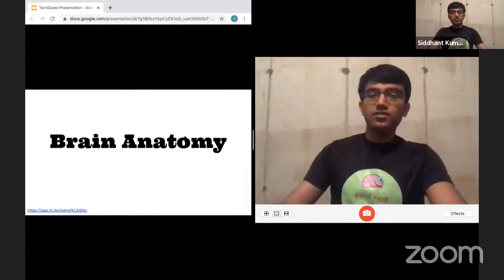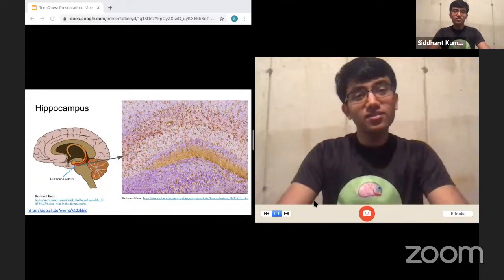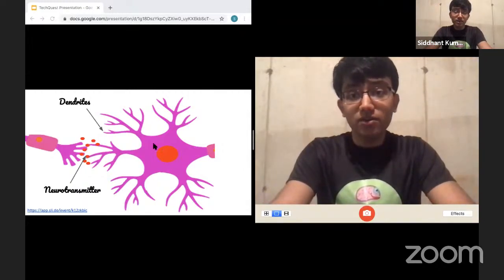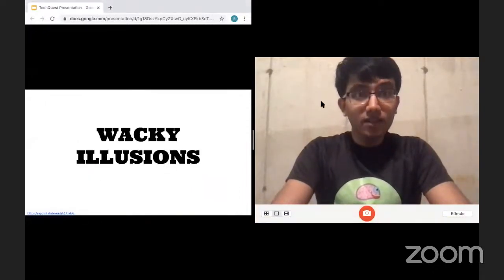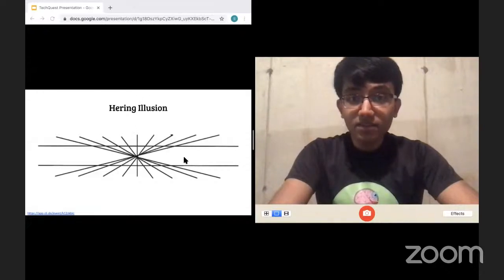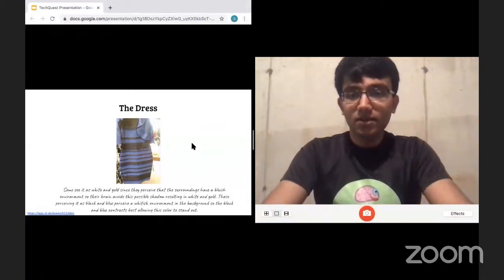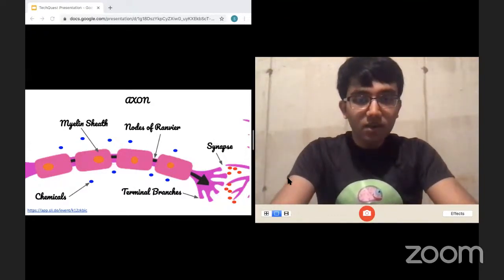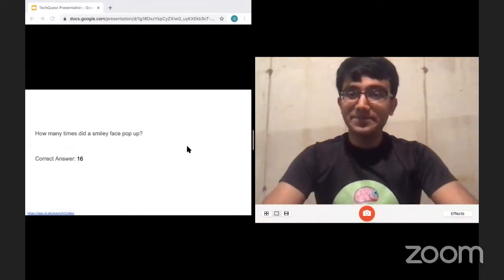INTRODUCING NEUROSCIENCE: THE VIRTUAL BRAIN | TQ Webinar Series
Join TechQuest Ambassador, and Brain Bunch Founder, Siddhant K. Ganapath at a FREE ‘Introducing Neuroscience: The Virtual Brain’ Classroom. Siddhant would be joining Olumide of TechQuest to explore the science behind the human brain, exploring the anatomy of the brain, why we are smart and how our brain focuses or becomes distracted.

Siddhant is a student of Cell Biology and Neuroscience & Psychology at Rutgers University–New Brunswick, and a Research Assistant at Rutgers Robert Wood Johnson Medical School, New Jersey, USA. His passion for the brain developed in high school as a member of the Brain Bee Club. While leading this initiative, he realised how daunting the subject could seem to students at his age and younger. However, upon venturing into the subject, he became intrigued by the brain's connections to technology, medicine, and daily life; and realised the potential for the vast field of neuroscience to encourage scientific curiosity among students at a young age.

After Siddhant worked with the Brain Bee club to host their first outreach event and experienced how fascinated students and parents crowded around our brain station, He launched developed The Brain Bunch. The Brain Bunch helps students explore STEM fields, exposing students to the science behind their brains, and fostering a love for education.

1. Introduction to the Brain (Understanding why we are smart and what it means to be left- or right-brained)
2. Brain Anatomy (understanding the functions of the different parts of the brain)
3. Neurons (Learning about neurons as the functional unit of the brain)
4. Optical Illusions (Understanding how our brains get tricked)
5. Awareness (Understanding how the brain focuses and becomes distracted.)